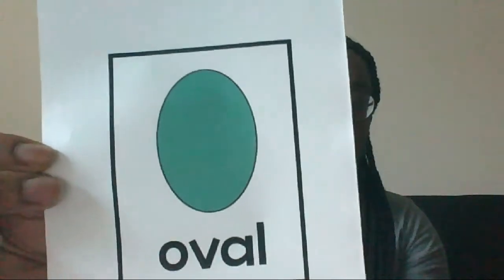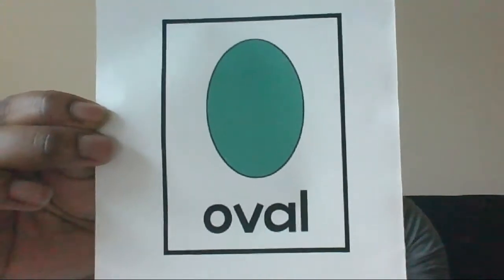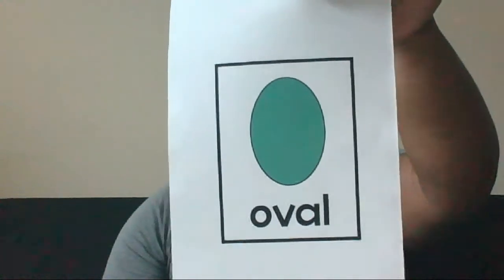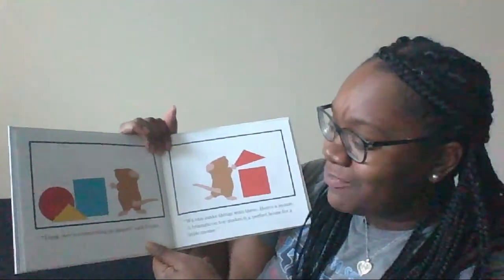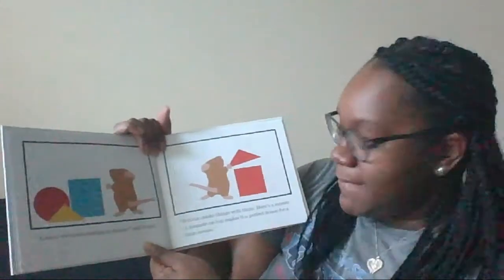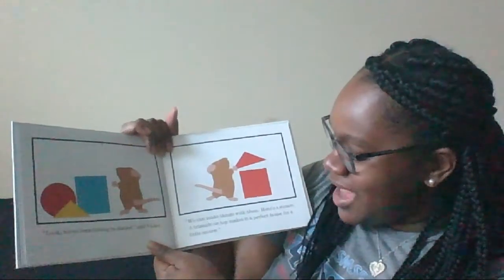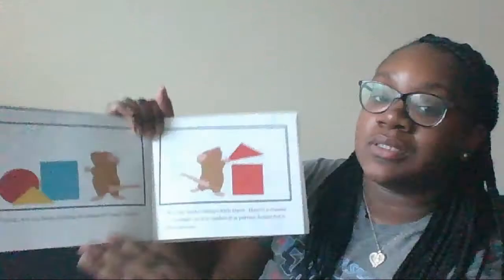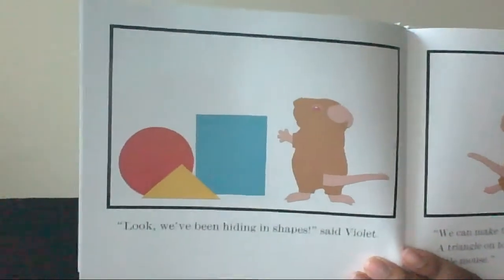Math lesson - Mouse Shapes